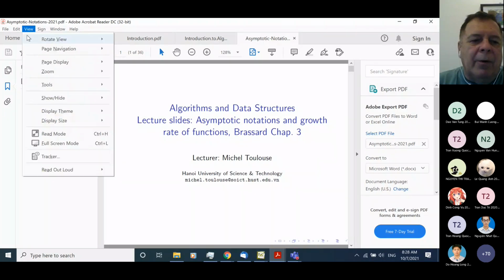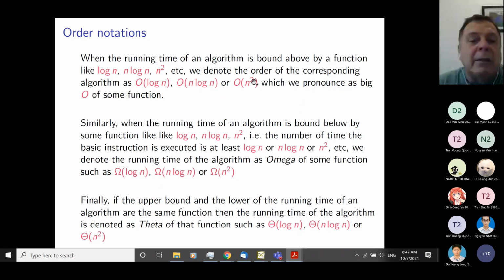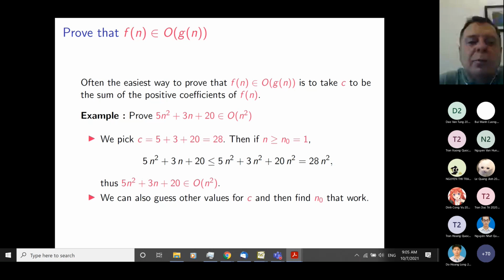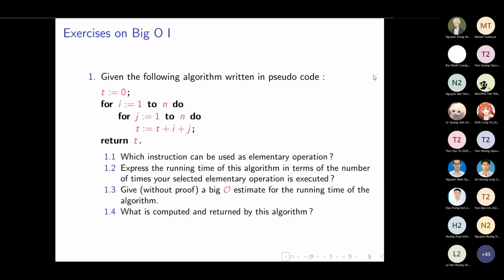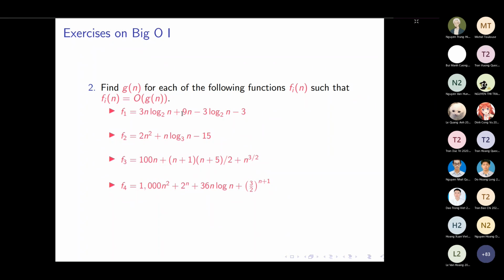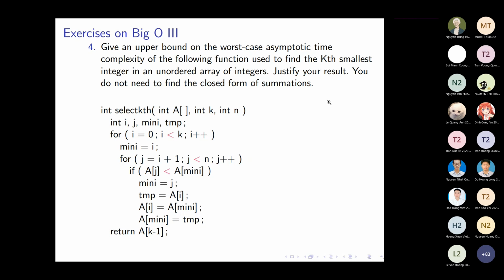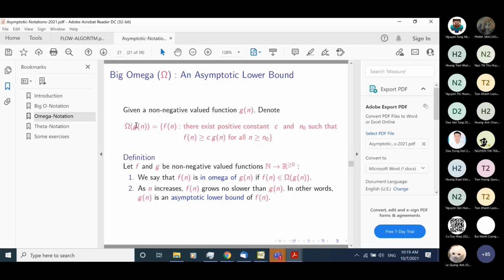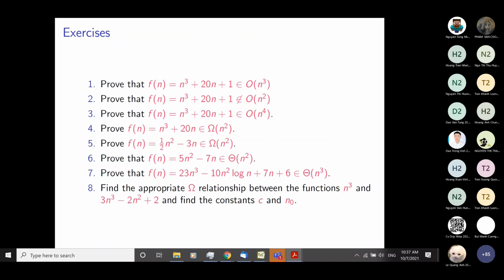Buổi 2.1 Data Structures and Algorithms 128518 HUST Đại học Bách khoa Hà Nội